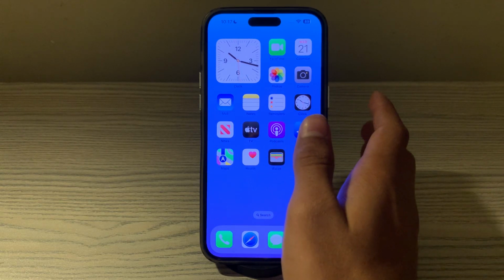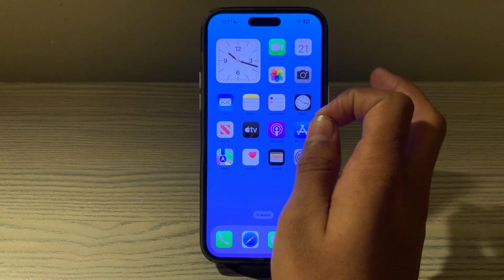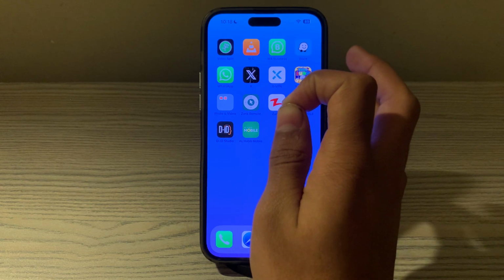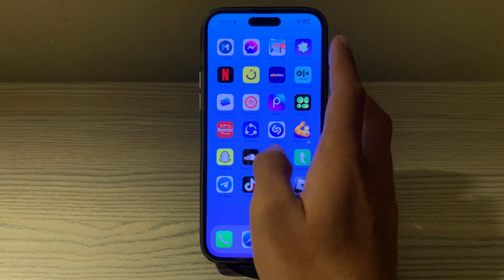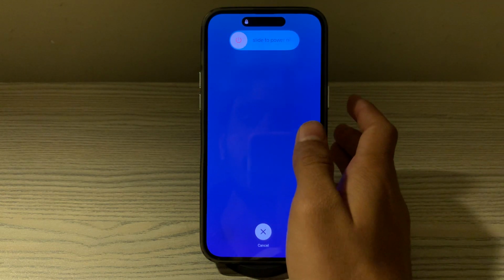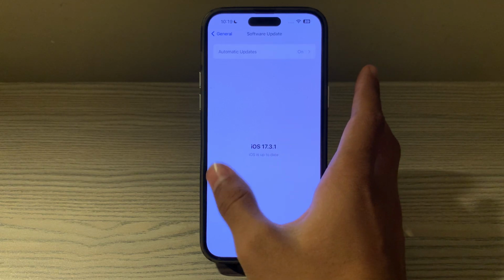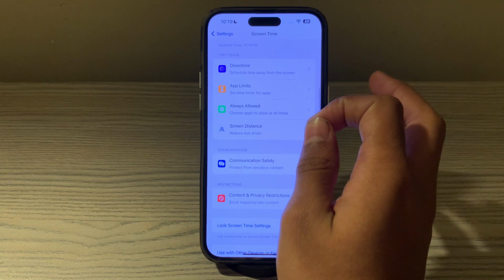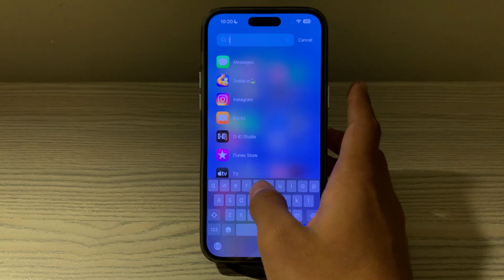How To Fix iTunes Store Missing On iPhone How To Get Back iTunes Store